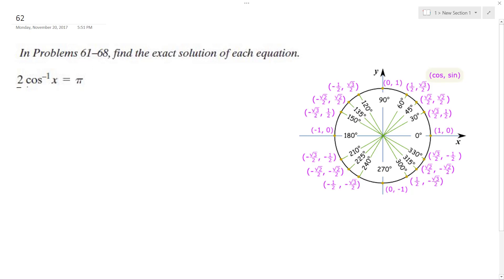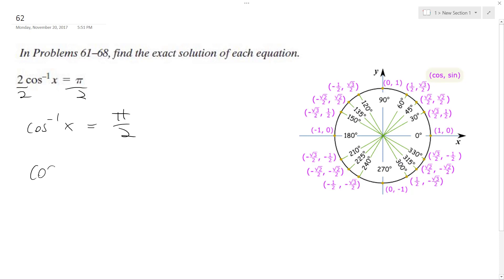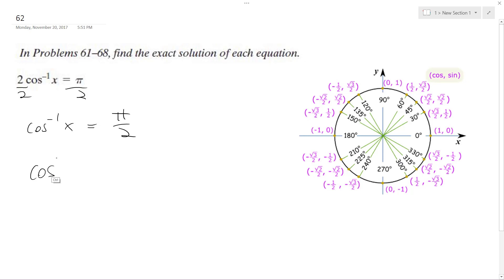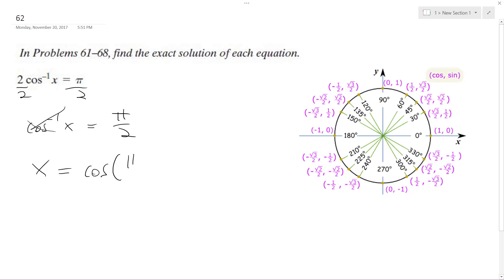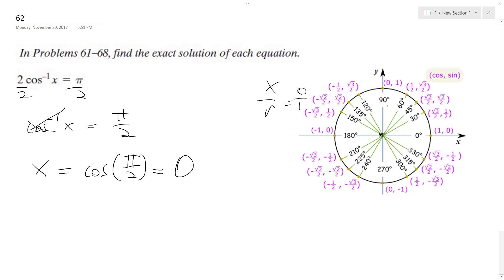2 cos^-1 x = pi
2 cos^-1 x = pi